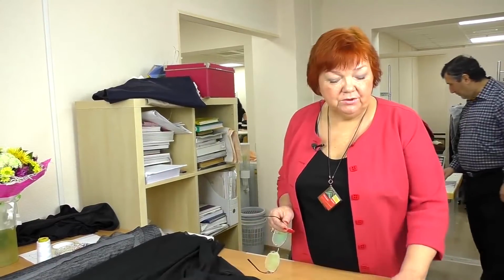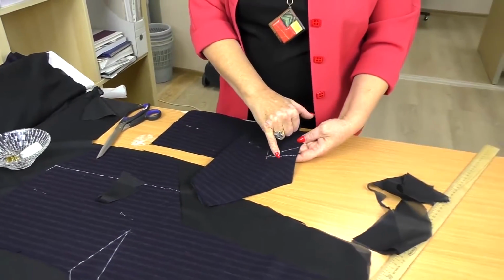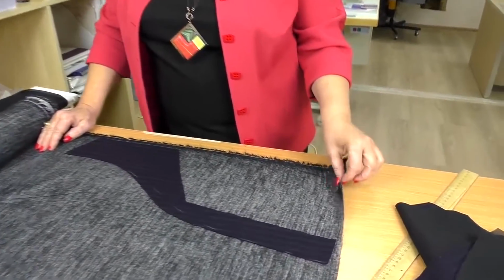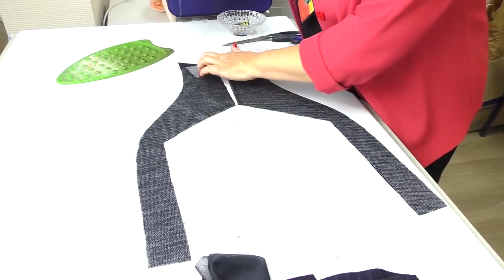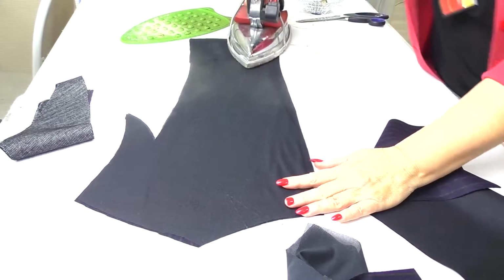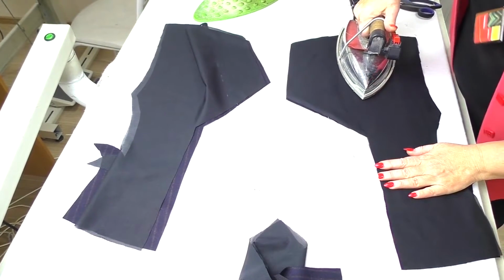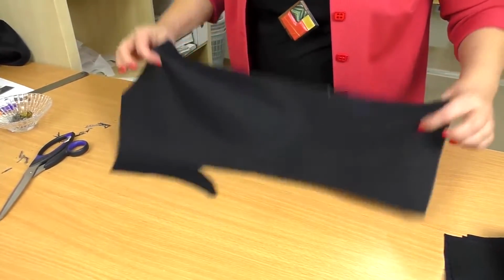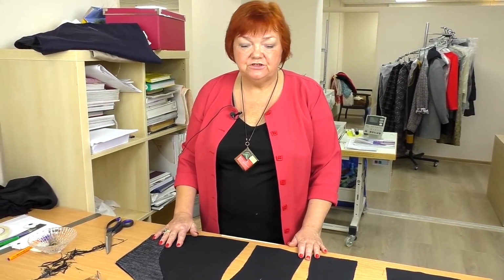DIY: How to make a waistcoat for women. How to cut and attach fabric adhesive. How to trim items.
Our courses We continue working with a waistcoat. Today I’ll show you how to work with fabric adhesive.
I’ll show you everything – how to cut it, how to trim it, how to attach it and so on.
I will use 2 different fabric adhesives.
I’m not going to make a welt on the back neck. Lining will be enough.
I usually don’t pin details to cut fabric adhesive. I just hold them with a hand and cut along them.
Be very attentive! Lengthwise grain on the fabric adhesive should match lengthwise grain in the item.
When I double the details with fabric adhesive, I’ll show you how to trim edges. I want you t understand everything clearly.
Don’t hurry! Be very careful and attentive!
I don’t know why but people mostly think that it’s very easy to make waistcoats. It’s not! It’s probably even harder than to make a suit jacket.
I’m not going to show you the whole sewing process. Anyway, next time I’ll show you how to stitch some details.
Remember that we always cut fabric adhesive right along the items. We don’t need to add anything.
Notice that the edge of the facing matches the lengthwise grain of fabric adhesive.
I want you to not be afraid of experiments! It would make me so happy if you send pictures of the items you make to my E-mail or Facebook account.
I’ll show you how to attach fabric adhesive. Start from the center and don’t press too hard. First we need to check if the details match.
Remember that we should start from the center and then move to the edges. When you make sure that there are no folds in the detail, you press the detail harder.
It’s a pleasure to work with natural fabrics.
This is one of the moments which affect an item’s quality.
If you are planning to continue sewing, it’s better to buy a steam iron. Items made with the use of such iron look much better. I’m using an industrial steam iron.
Notice that I attach fabric adhesive to the wrong side.
You can’t continue working if you are not sure that the details are perfect. It’s better to spend some time on it now, then to waste a lot of time trying to fix mistakes.
Next time I’ll show you how to tack the waistcoat.
Remember that we have to different and beautiful.
Don’t be lazy and make yourselves beautiful.